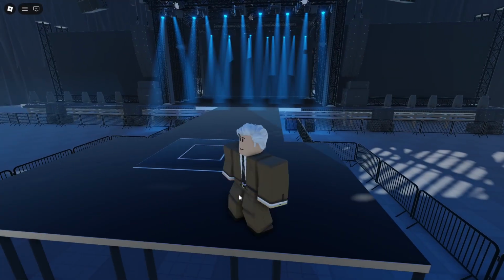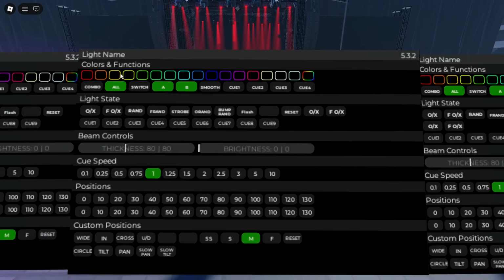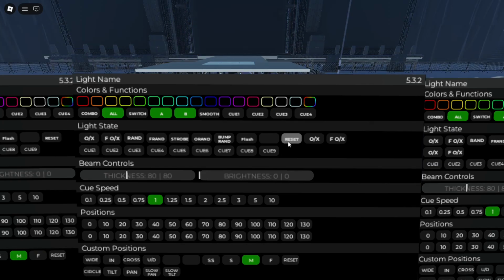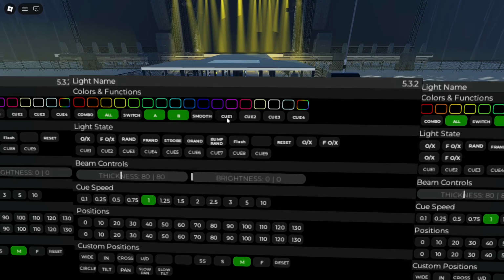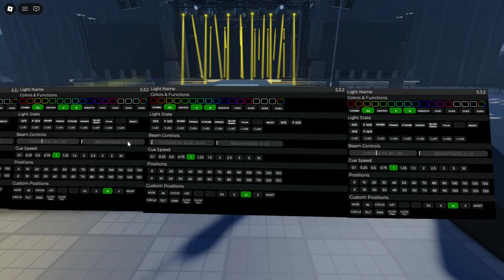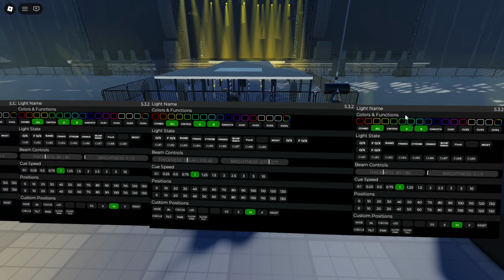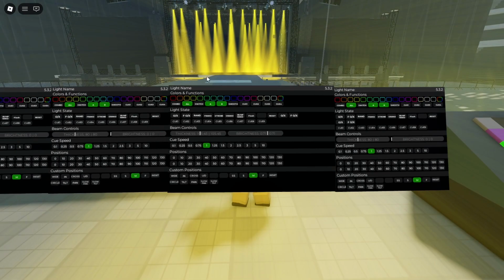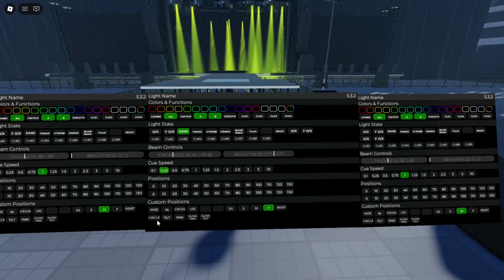The ultimate guide to stage lights in ROBLOX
This video covers the basic "principles" to using the most common stage lighting systems in ROBLOX.
I made this video because I originally looked for a tutorial on this but there aren't any so I hope this helps.